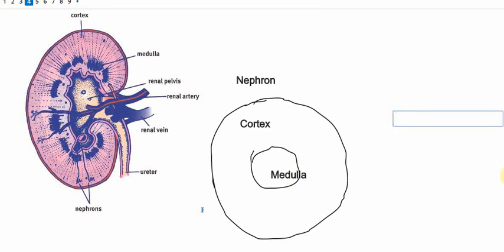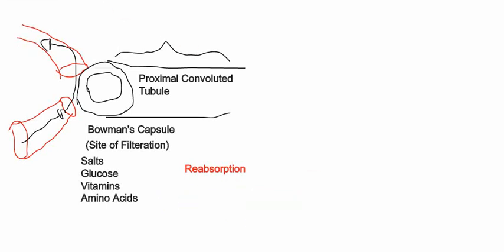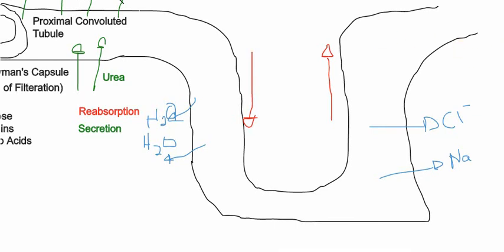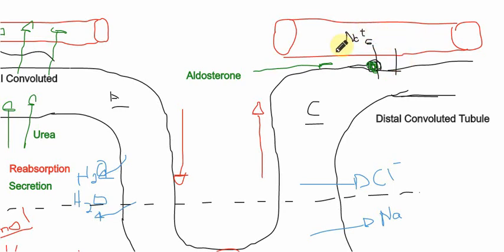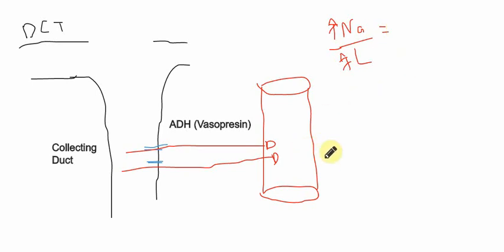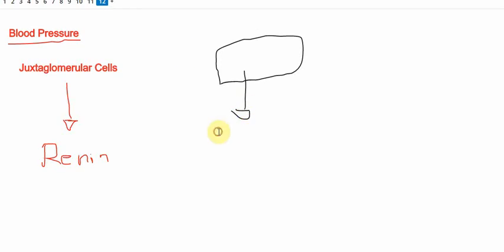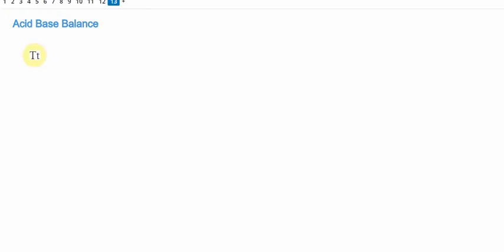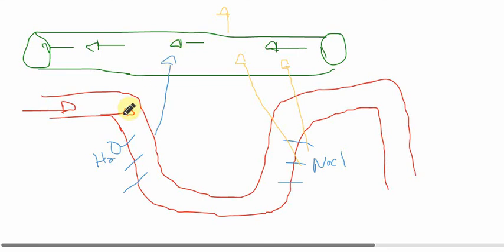MCAT Lecture Series: KAPLAN Chapter 10 (KIDNEY)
Chapter 10 from Kaplan 2015 book